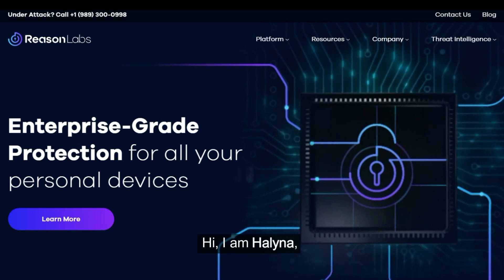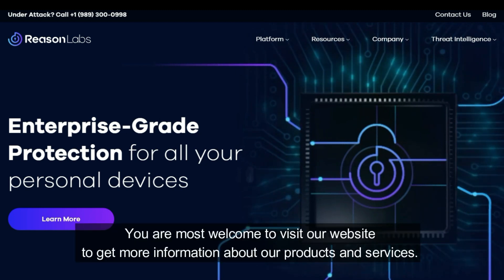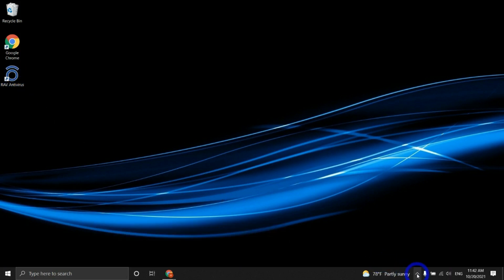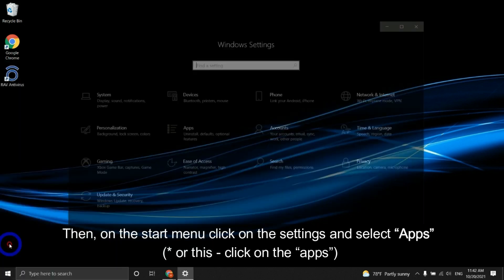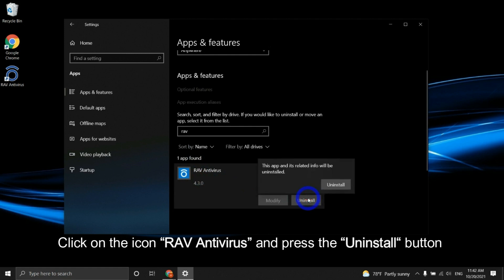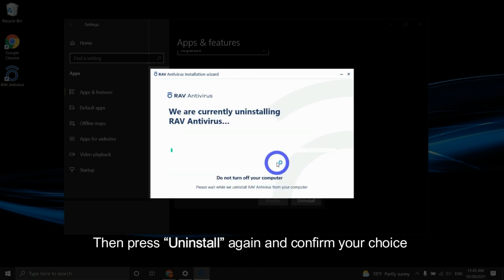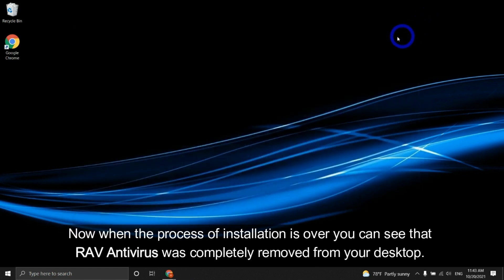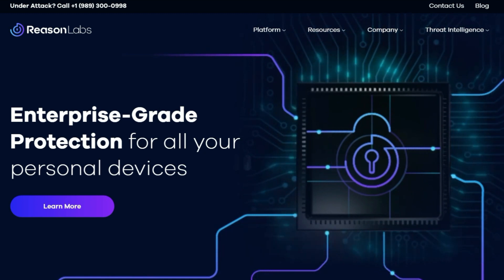How to uninstall RAV Antivirus from your Windows computer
How to uninstall RAV Endpoint Protection from your Windows computer

This is a short tutorial video from the ReasonLabs' Customer Success team. Learn how to easily uninstall RAV Endpoint Protection from your Windows computer.

ReasonLabs provide Enterprise-Grade Protection for all your personal devices.
To get more information about our security and privacy products you are most welcome to visit our